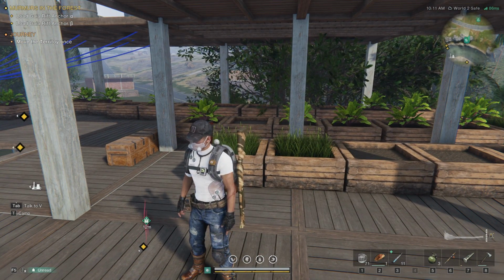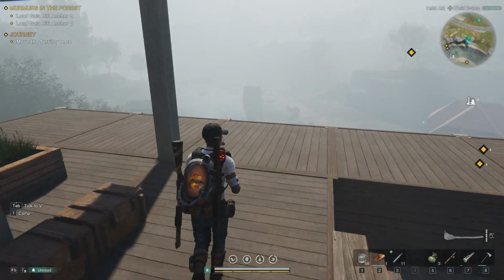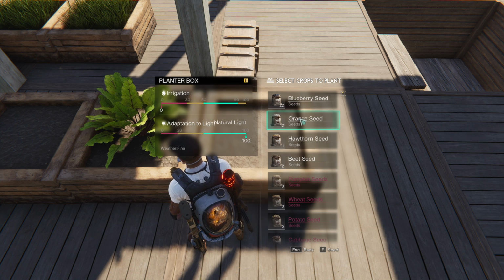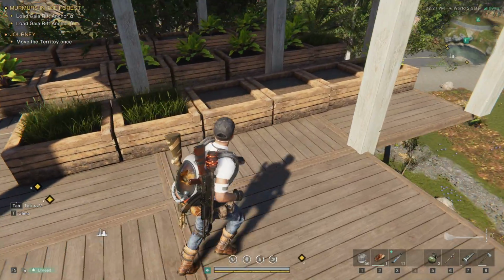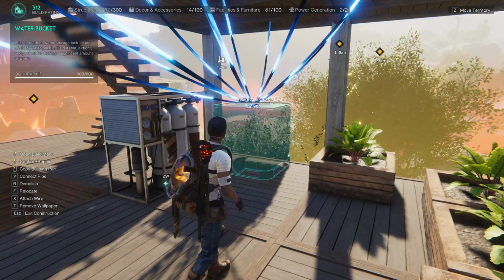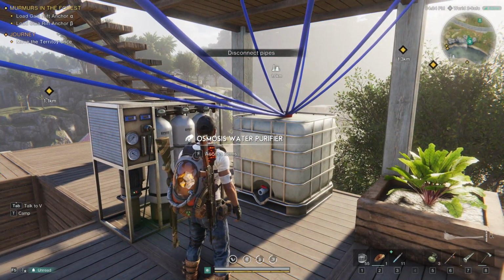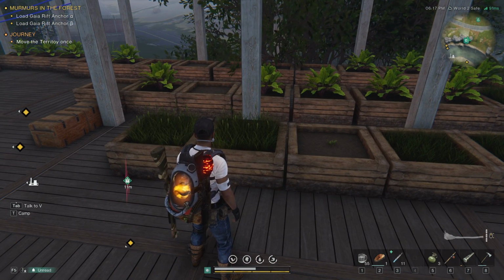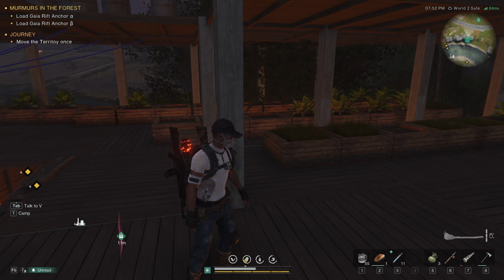Once Human: Beginner's Guide to Farming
Hey Everyone! Here's our guide to help get you all started with Farming in Once Human! Enjoy!

0:00 Intro
2715 Outro
00:50 How to Learn Farming
01:30 No More Fertilizer
02:20 How to Build the Planter
03:15 Basics
04:05 Base Setup Tips
06:10 DON'T OVER WATER
08:50 Plant Life Stages
13:35 Water System
22:10 How to Fix Overwatering
24:55 Outro